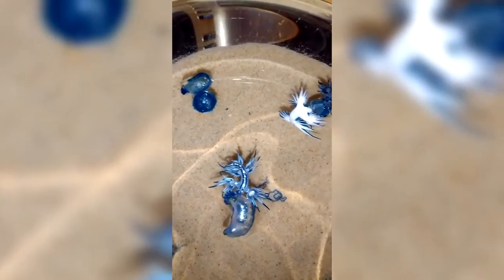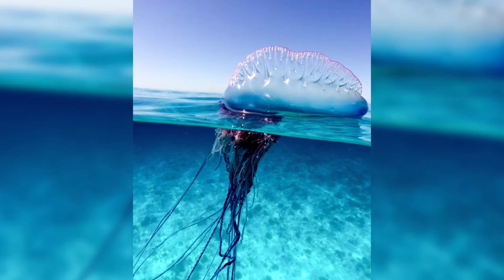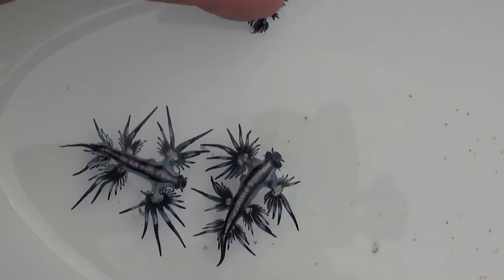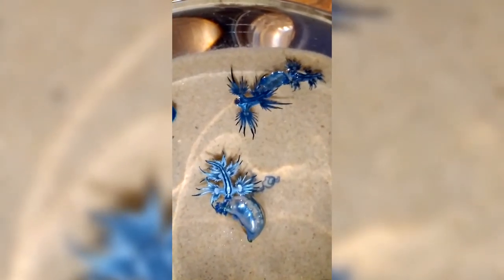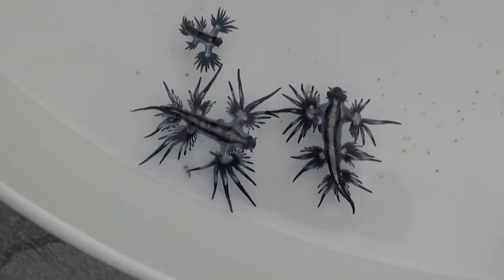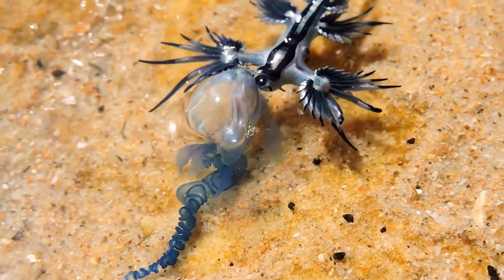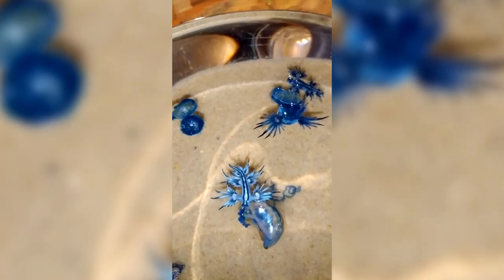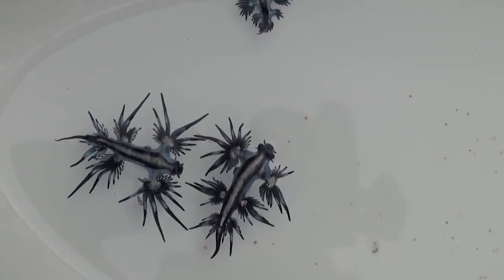Blue Sea Dragon Fact You NEED To Know About!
Welcome back to Animal Craze, today on the channel we are going to be diving deep into the world of animals. Have you ever heard of the blue sea dragon? Maybe you have or maybe this is your first time hearing it but we all have to admit that the name itself is interesting enough so if you are very curious to know things about the blue sea dragon then you have surely come to the right place so consider hanging around for the whole video because we will be sharing fascinating facts about the blue sea dragon that you will surely enjoy!

There are a lot of interesting animals all over the world whether they live in land or sea but people are much more curious about the animals living underwater because of the obvious fact that we don’t know a lot of things about our ocean so it’s interesting to discover sea creatures and in this video we will be specifically talking about the blue sea dragon and all the amazing things and everything you should know about this sea creature so watch the whole video from start to finish and don’t miss anything! Watch the whole video now and enjoy!